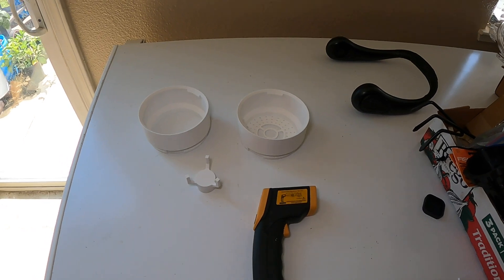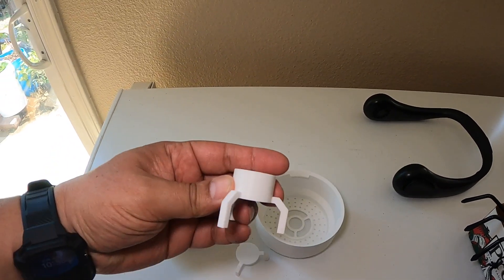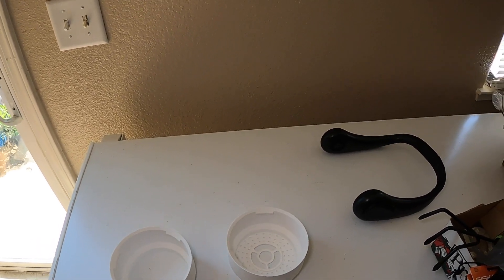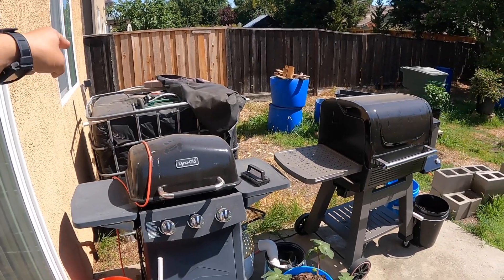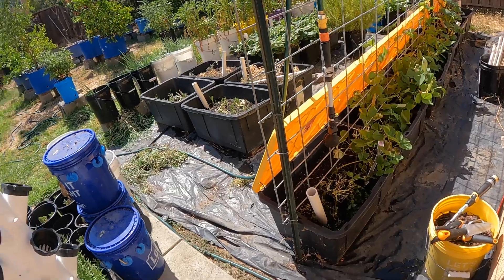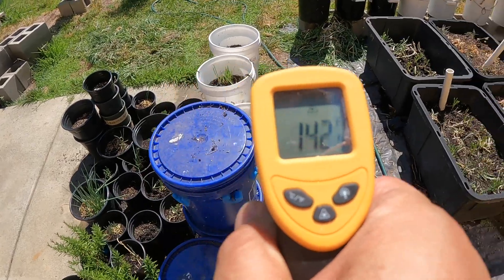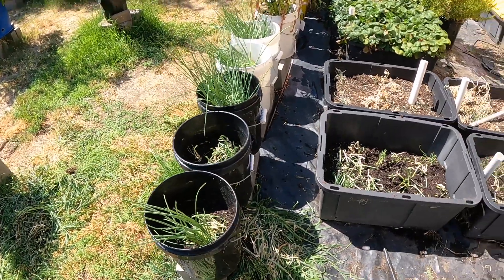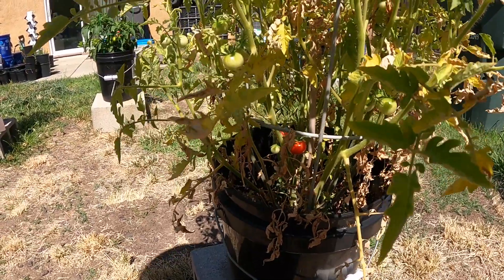S07E20 How Hot 🥵 is it Really at 10AM and 90°? 3D Printed Part Remixes Coming Soon!!!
3DPrinter: Bambu Labs P1S

Camera1: iPhone 14 Pro Max
Camera2: GoPro Hero 9 with Media Mod
Sound: Rode VideoMicro
Lighting: ULANZI VL49 LED Video Light
Rigging: ULANZI U Rig Pro
Editing Software: iMovie